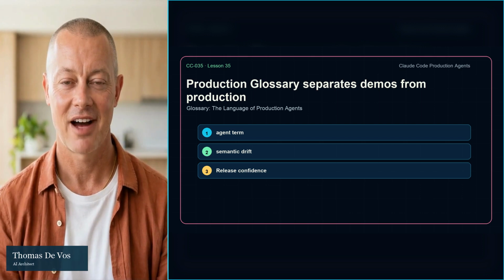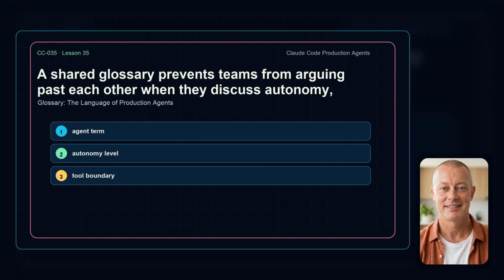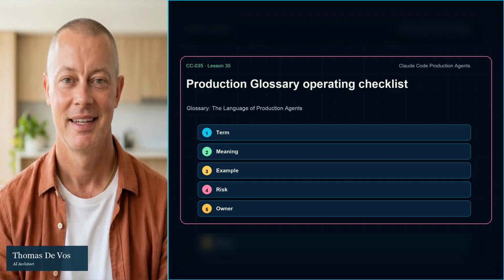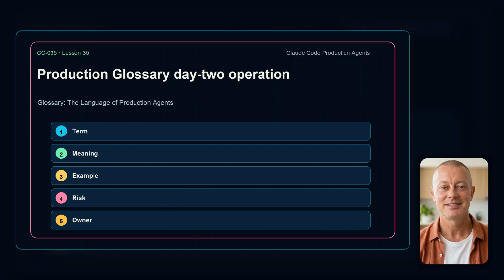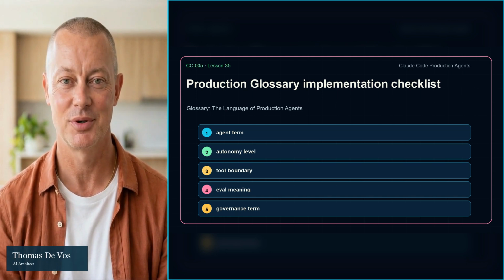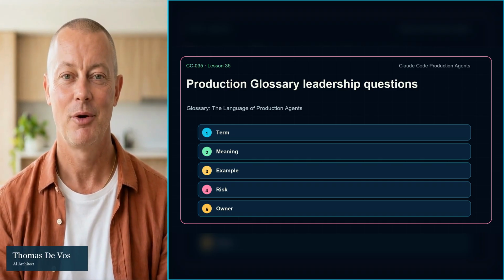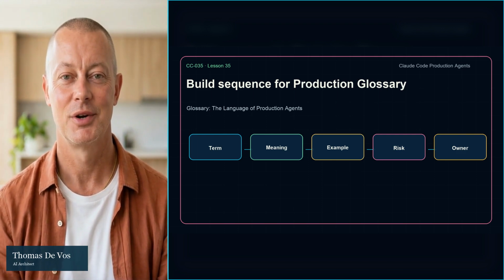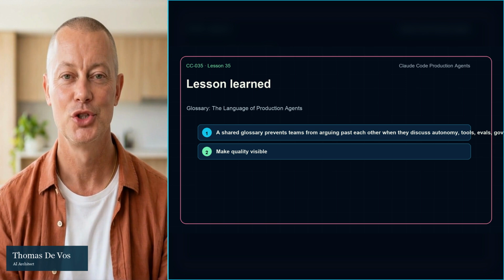Production AI Agent Glossary: Claude Code Terms Explained | Lesson 35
Production AI Agent Glossary: Claude Code Terms Explained — a practical lesson on production AI agent glossary for developers building production AI agents with Claude Code.

In this video, you will learn:
- what production AI agent glossary means in a production AI-agent system